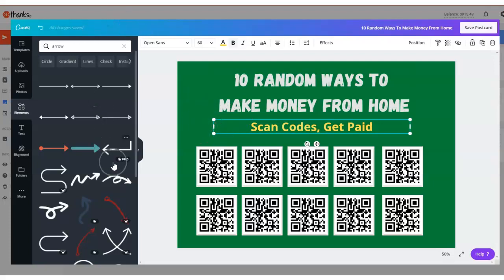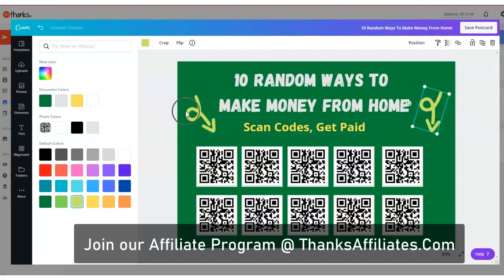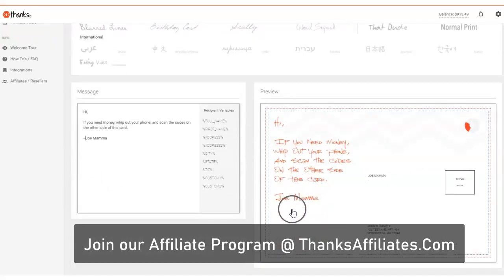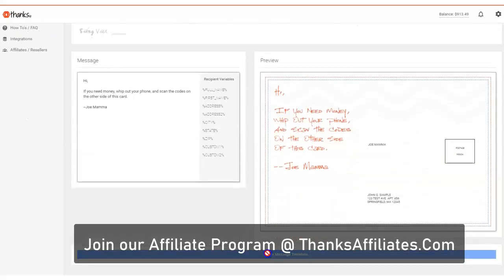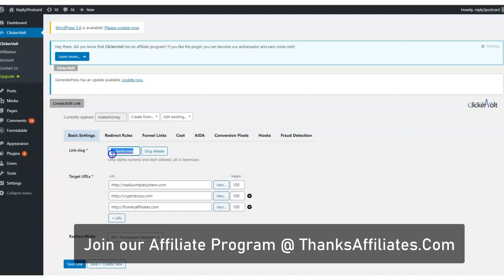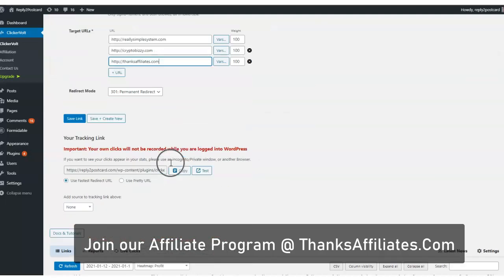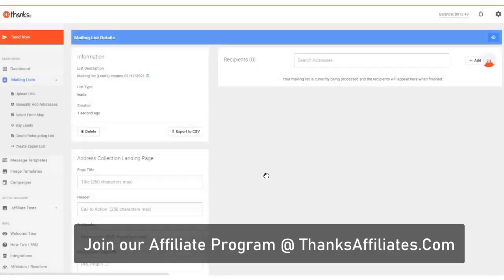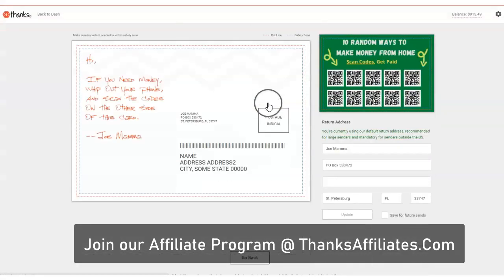Affiliate Make Money Postcard Example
In this informative video, Ryan takes us through a creative session in Canva, where he designs an affiliate marketing postcard aimed at generating commissions through home-based money-making offers. He reveals a clever strategy using multiple QR codes, which surprisingly, all link to the same URL rotator. This setup allows each scan to redirect to a different affiliate offer, maximizing the potential for earnings. Ryan's focus is on testing the effectiveness of this approach in a mass market context, utilizing popular platforms like ClickBank to source the offers.

Ryan also discusses the broader campaign logistics, including how to craft engaging messages for the postcards and choosing the right demographic for mailouts. His method involves tracking the scans of the QR codes to measure engagement and optimize future mailings. He shares insights on setting up URL rotators and tracking tools, like Clicker Volt, to fine-tune the campaign based on real-time data. This approach not only leverages recent QR code trends but also tests the market's responsiveness to direct mail in an increasingly digital age.

For you, this video is a valuable peek into innovative affiliate marketing strategies using direct mail. By employing Ryan's techniques, you could potentially increase your own affiliate commissions while gaining insights into effective marketing tactics and audience engagement. Whether you're new to affiliate marketing or looking to diversify your strategies, this example offers practical steps and tools that could be adapted to boost your marketing efforts.